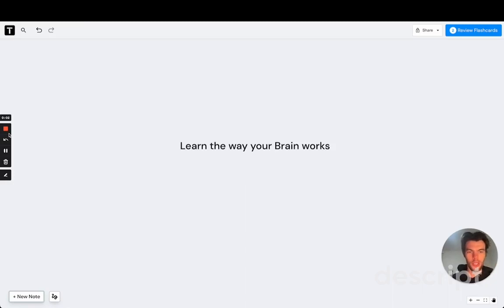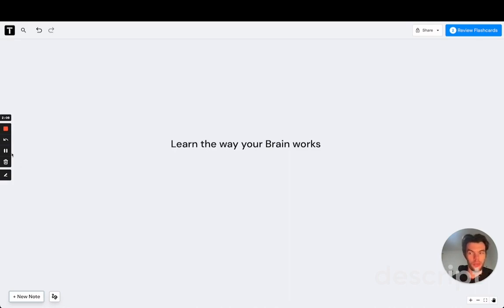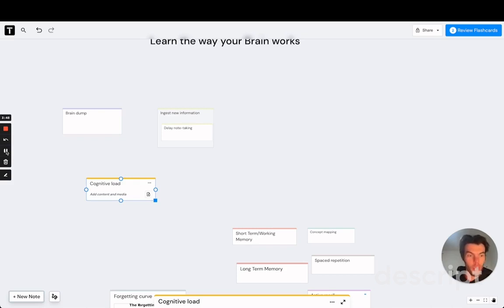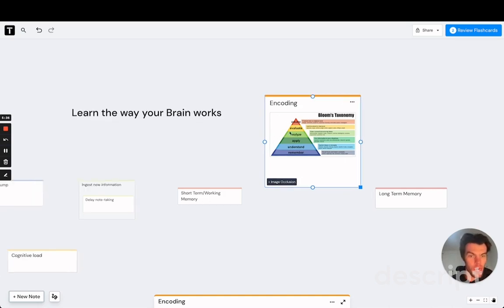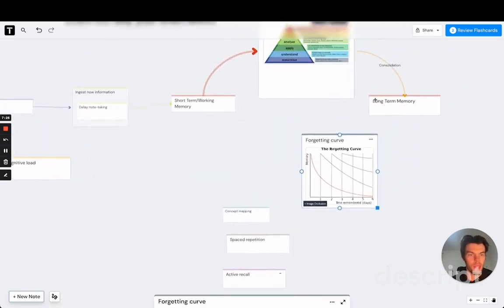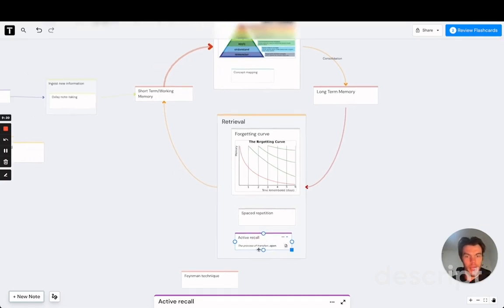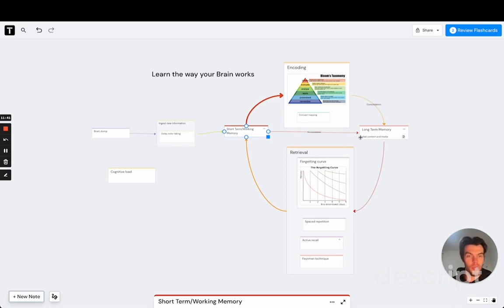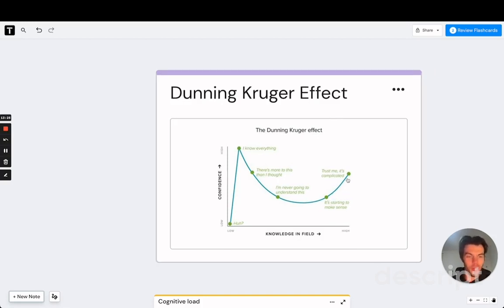Learn the way your Brain works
Learn what happens in your brain when learning, so you can create an effective learning process around that.